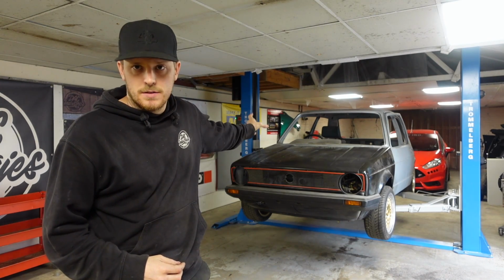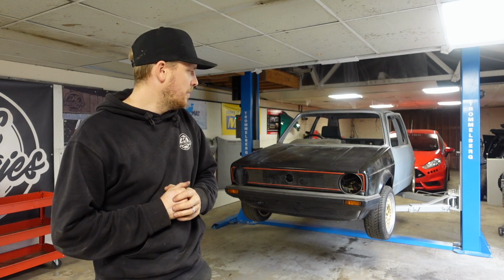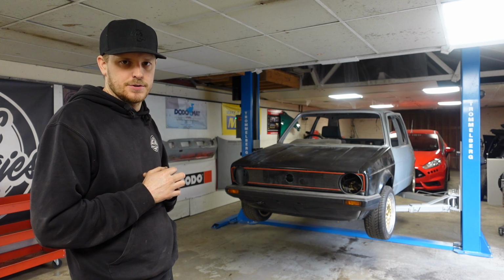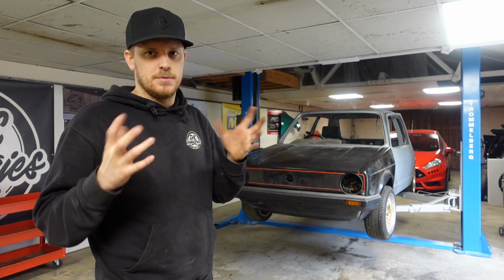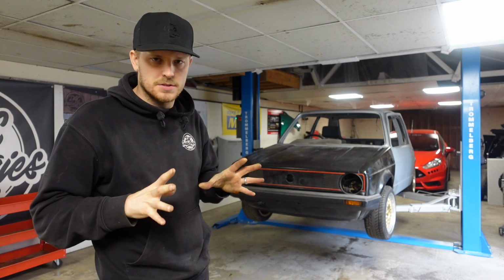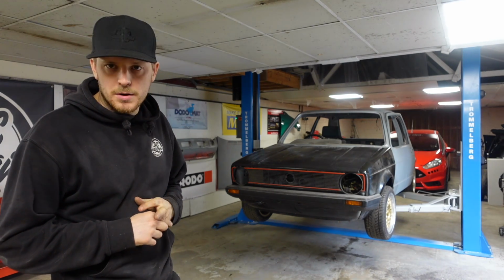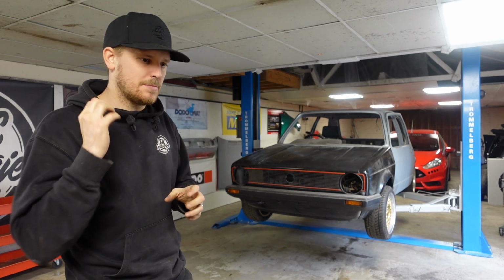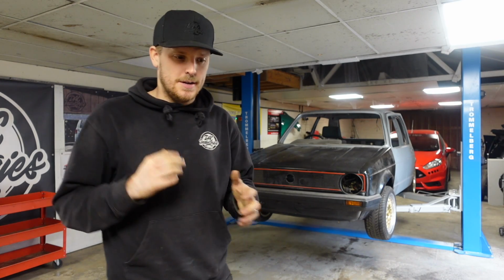Time To Get Back On With The Project - 1983 Mk1 Golf GTI Campaign Restoration Rebuild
So, after nearly 8 months of welding on the car I got a little burnt out with it and needed a break. These full restoration projects take so much time and effort. Having now had around a 3 month break from it I feel ready to now get going again! The plan may have slightly changed and the enthusiasm is definitely back but what is the new plan?